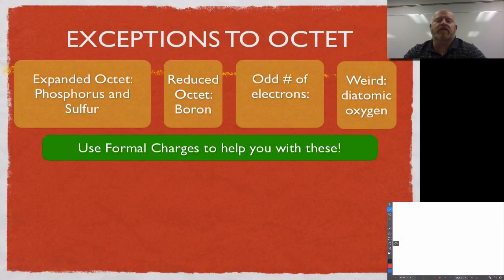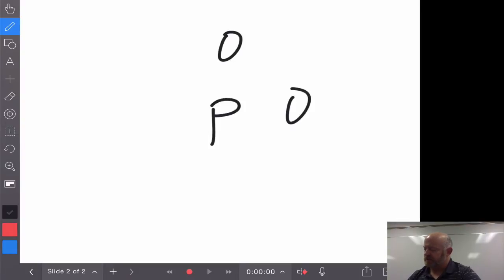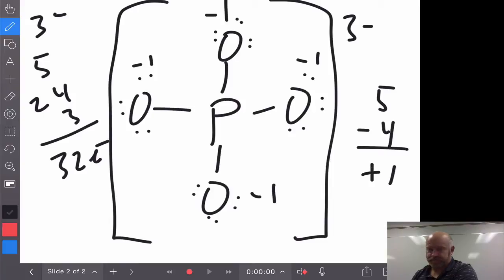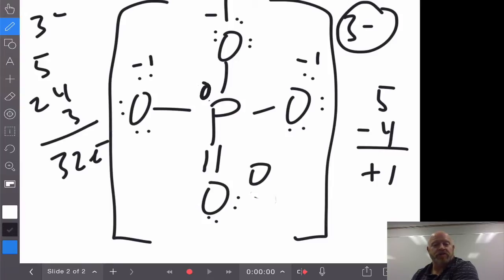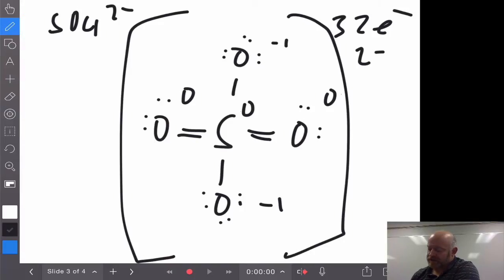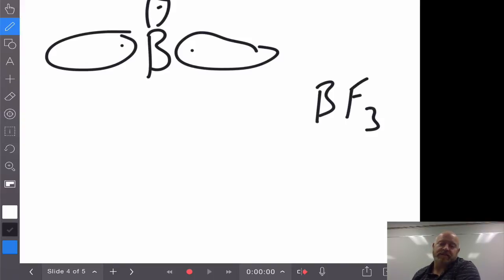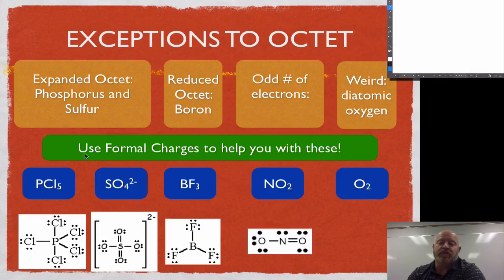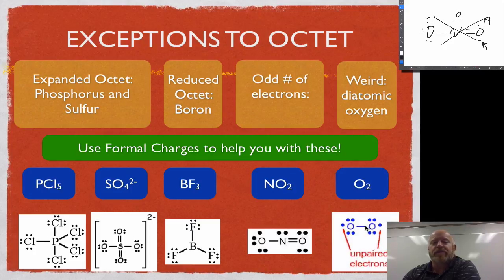Exceptions to the Octet Rule When Drawing Lewis Structures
I can write Lewis dot structures for molecules including the common exceptions.